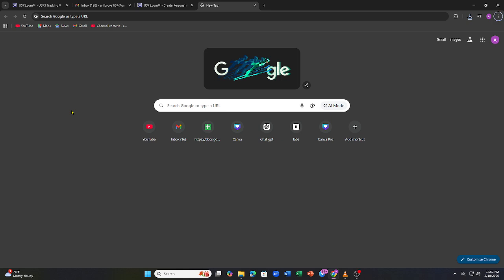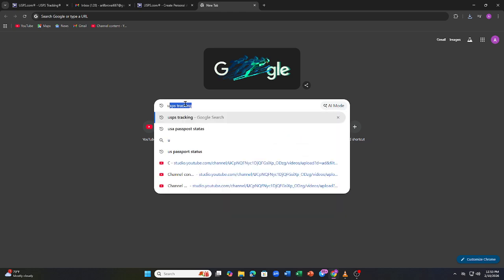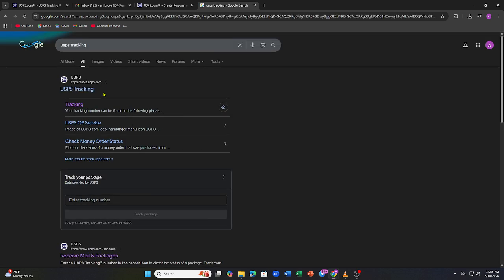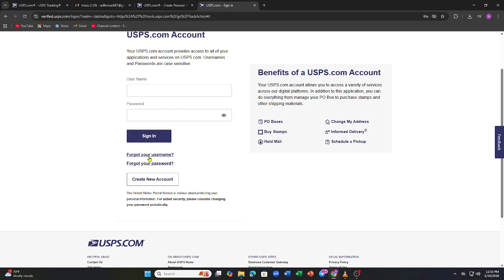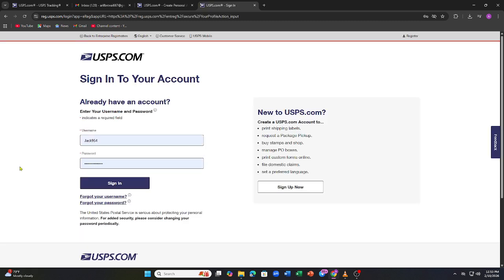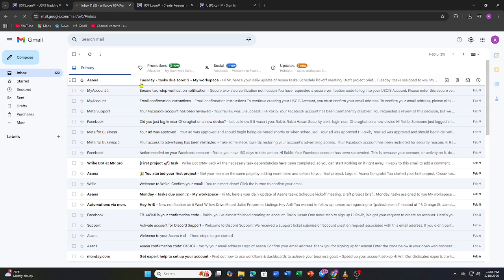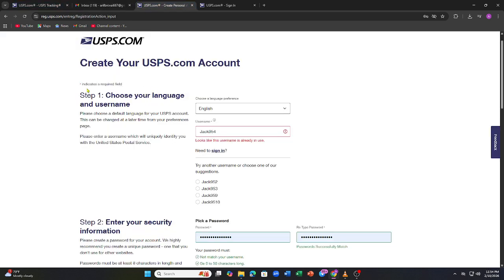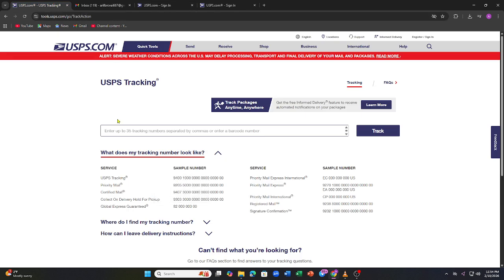How to recover USPS online account Full Guide 2026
Having trouble accessing your USPS online account? 🔐
In this full guide for 2026, you’ll learn how to recover your USPS online account step by step and regain access safely.

This video explains common login issues and the exact steps to recover your account if you forgot your password, username, or are locked out.

You’ll learn:
✅ How to recover your USPS username and password
✅ Fixing locked or suspended USPS accounts
✅ Solving verification and login errors
✅ Best practices to secure your USPS account in 2026

This guide is helpful for anyone who uses USPS online services like tracking, Informed Delivery, or address management.